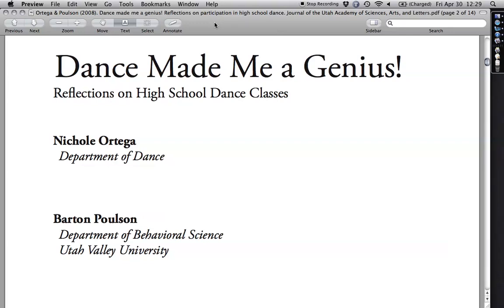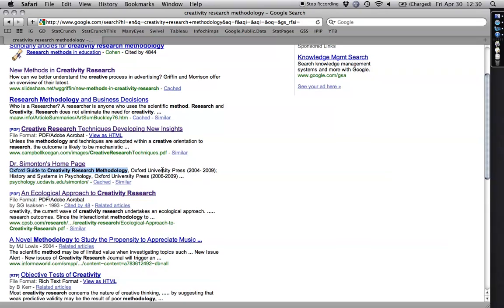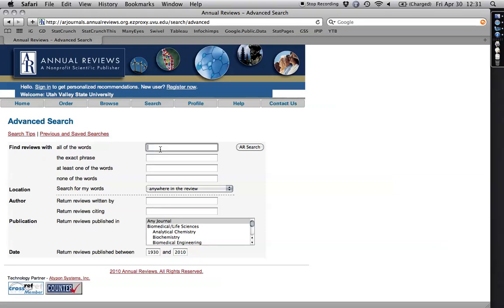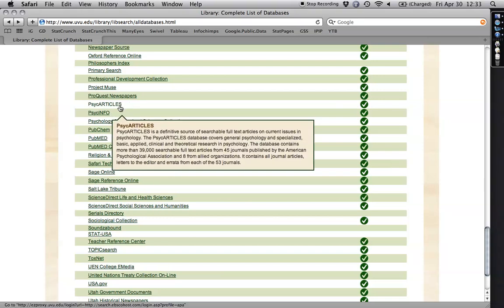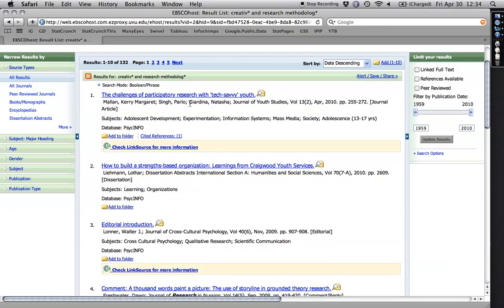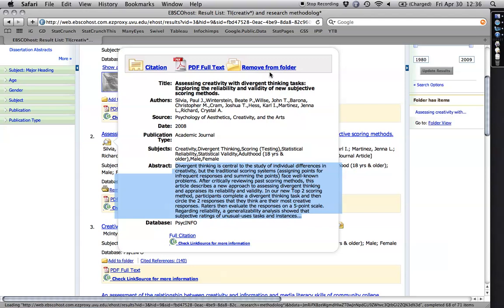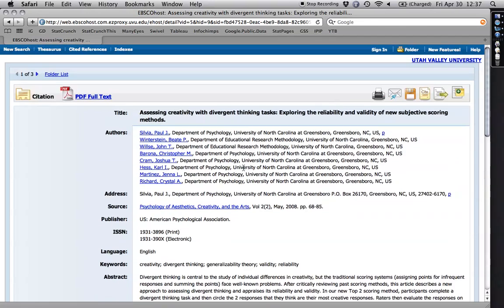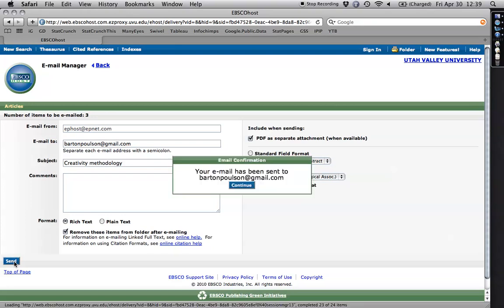How to Conduct a Literature Search in Psychology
A short tutorial on searching for scholarly articles to include in the literature reviews in a research paper in the social sciences. This shows how to use Google and Wikipedia as starting points, then the academic databases for Annual Reviews and PsycINFO. It also shows how to get APA style citations (with doi numbers) and get the PDFs.